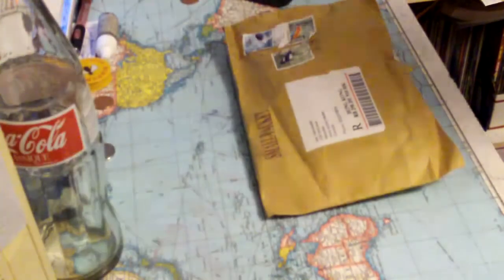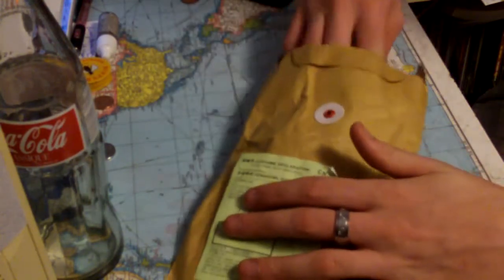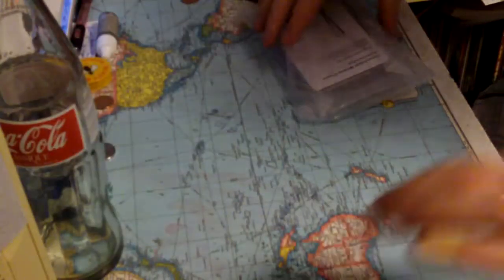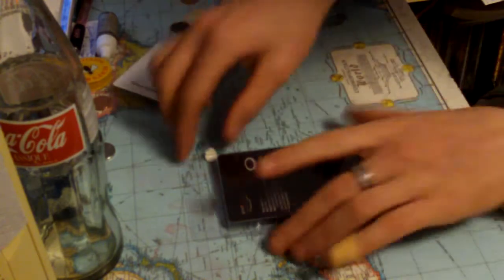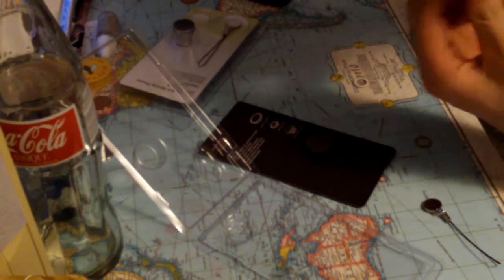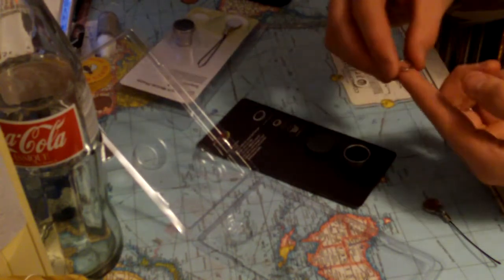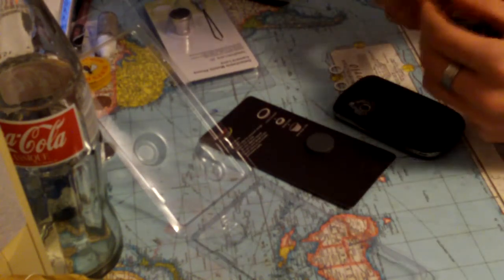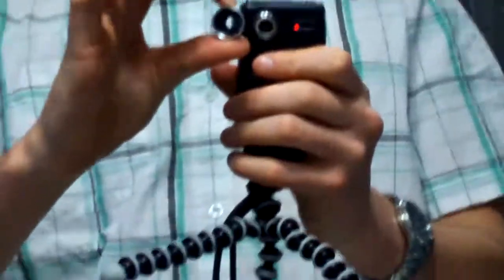Magnetic Wide Angle lens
this is an unboxing of the wide angle, macro and 2X telephoto lens i got from USBFever.com